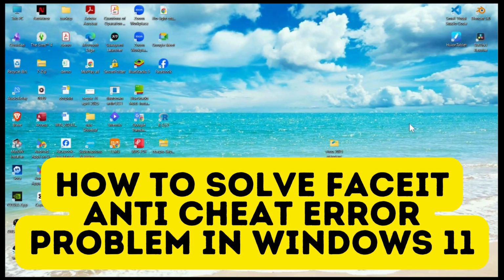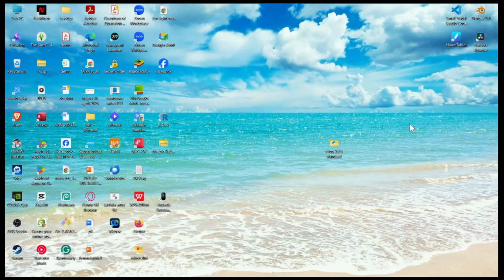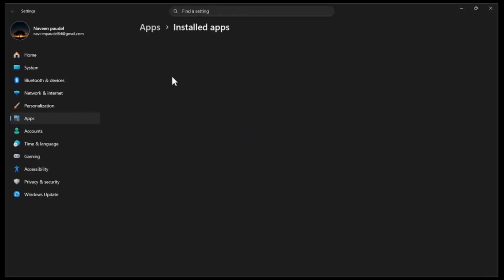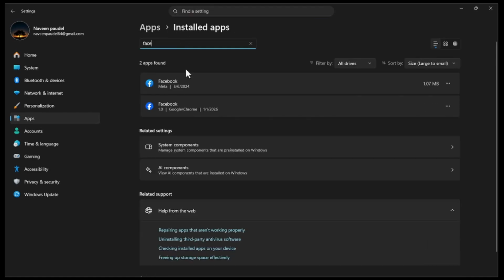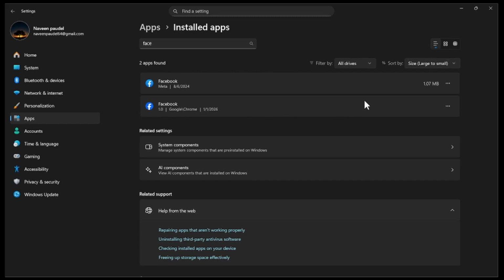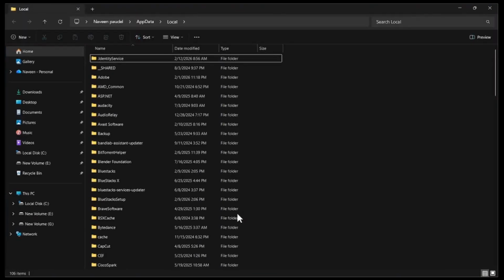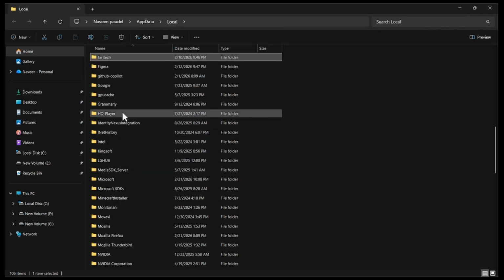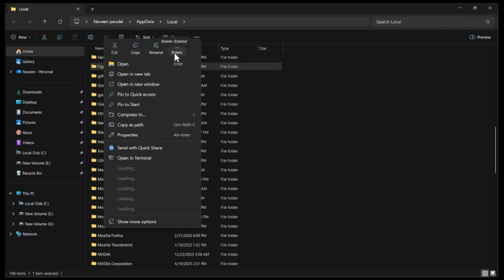How to Solve Faceit Anti Cheat Error Problem in Windows 11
How to solve Faceit anti cheat error problem in Windows 11 with simple cleanup steps that help remove broken app files and leftover data. This video focuses on key fixes such as opening installed apps or apps and features, searching for Faceit, uninstalling the Faceit application, and checking for leftover files in local app data using the Run option. It also explains deleting the Faceit folder if leftover files remain after uninstalling. Fixing the Faceit anti cheat error problem in Windows 11 is important because leftover files or a broken installation can keep the error active and stop Faceit from working properly. After fixing this issue, you can reinstall Faceit more cleanly and use your system with fewer anti cheat problems. The video also mentions restarting your PC after cleanup for better results.

00:00 Introduction
00:10 how to solve faceit anti cheat error problem in windows 11